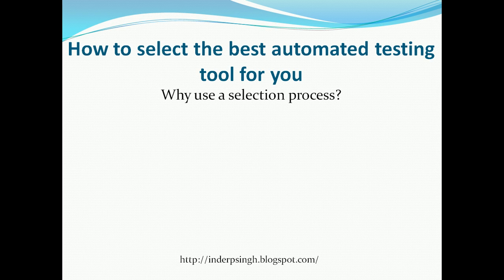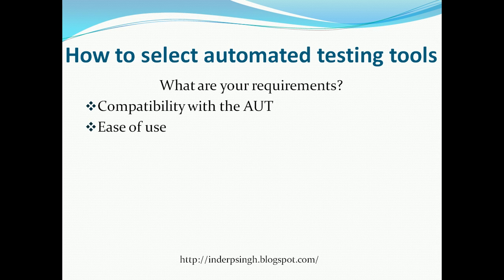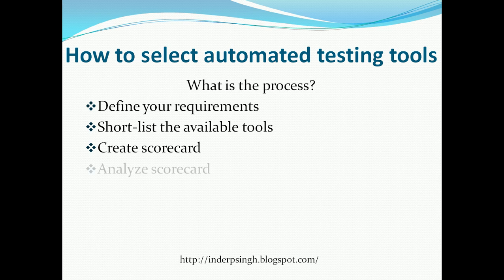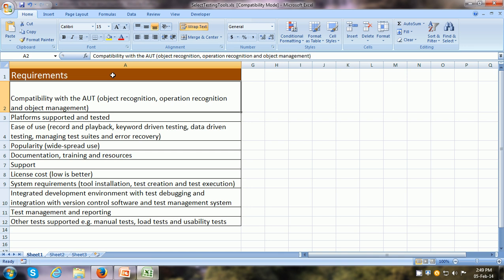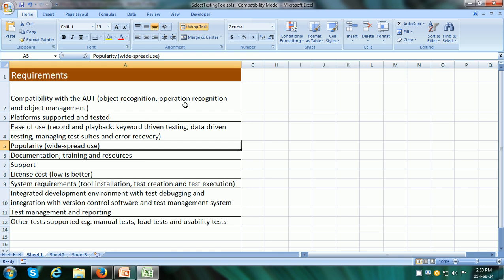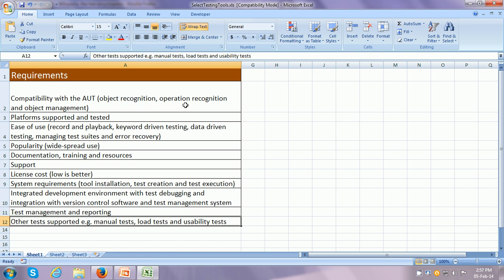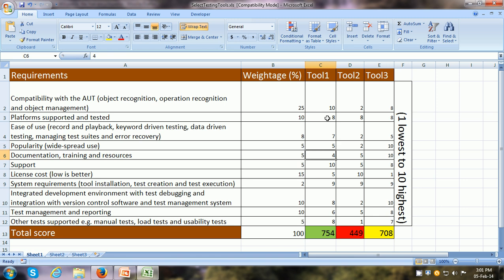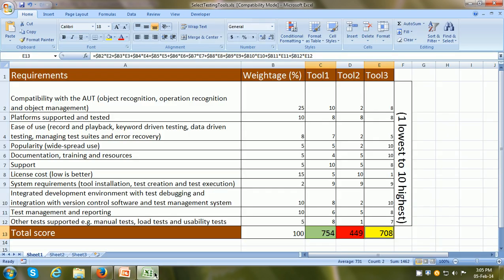How To Select Testing Tools-Automation Testing Tools-How To Select Testing Tools In Software Testing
How to select testing tools including automation testing tools is explained in this how to select testing tools in software testing tutorial that resolves the following queries:
- How to select testing tools
- Automation testing tools
- How to select testing tools in software testing
- Testing tools
- How to select testing tools explain in details
- Software testing tools
- Automation testing
- How to select automation testing tool
- How to select the right software testing tool
- How to
- Software testing
- How to select test automation tool
- How to select right test automation tool
- How to select automation tool
- How to analyse test automation tools
- Software testing tools list
- How to select api testing tool
- How to select the right api testing tool
- Testing
- Best automation testing tools
- Test automation
- Automation testing tutorial
- Automation
- Manual testing
- Automated testing
- Automation tools
- Automation testing tools for beginners
- Automation testing tool
- Automation testing toolkit
- Test automation tools
- Software testing tools tutorial
- Types of software testing tools
- Software testing training
- Performance testing
- Load testing tools
- Tools
- Testing tools selenium
- Regression testing tools
- How to select a tool
- How to select right tool for test automation

0:00 Introduction
0:39 Best Testing Tools Approach Context
3:33 Approach to Select Best Testing Tools
3:54 Requirements for choosing a right Testing Tool
7:11 Best Testing Tools Selection Process
10:59 Testing Tools in Software Testing List
12:07 Automation Testing Tools Requirements
20:40 Best Testing Tools Scorecard
21:56 Best Software Testing Tools Selection Example

This tutorial resolves the following viewer queries:
1) Testing tools
2) Testing
3) How to select the right software testing tool
4) Software testing
5) Automation testing tools
6) How to start automation testing
7) How to select right tool for test automation
8) Automated testing
9) List of the GUI testing tools
10) Software testing tools list

Testing tools are many for automation testing, automated testing and test automation. Learn Scorecard of automated testing tools approach to select the best testing tools for your needs.